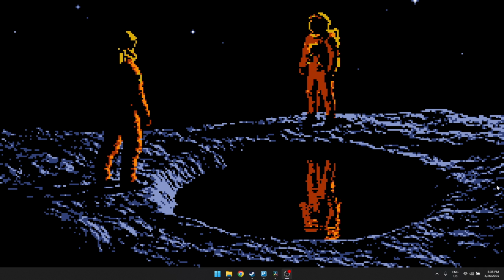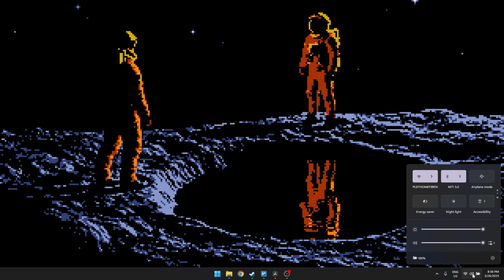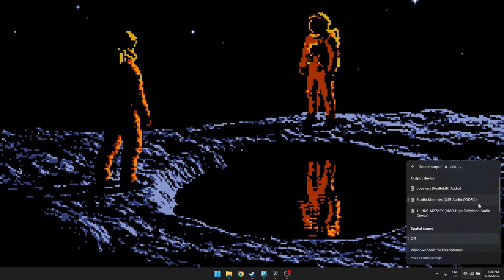HOW TO FIX DELL MONITOR HAS NO SOUND 2026! (EASY FIX)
In this video I am going to show you how to fix a Dell monitor with no sound step by step. If your Dell monitor has no audio output or the speakers are not working I will guide you through troubleshooting steps to resolve the issue.